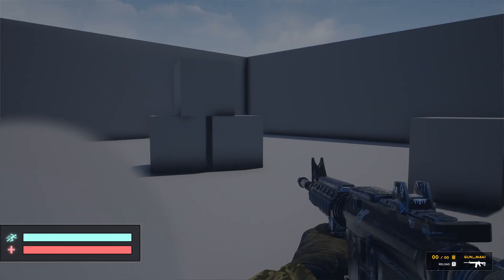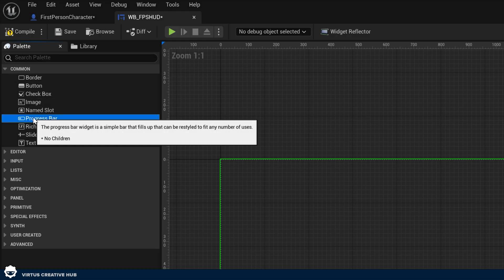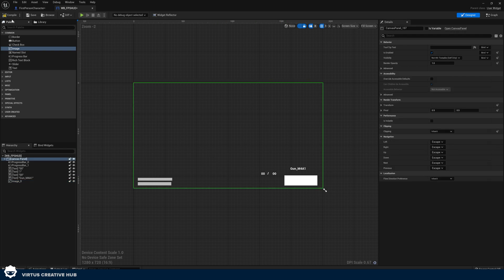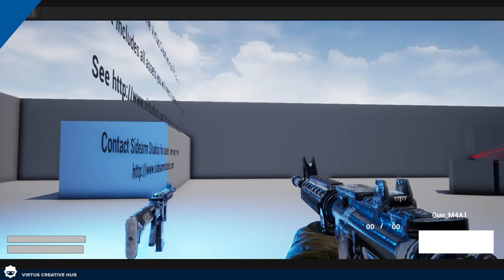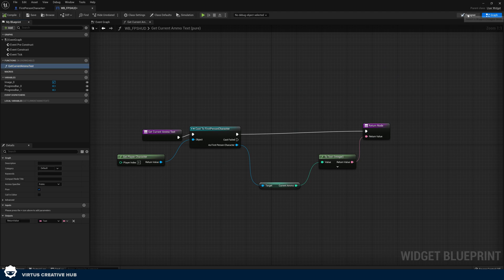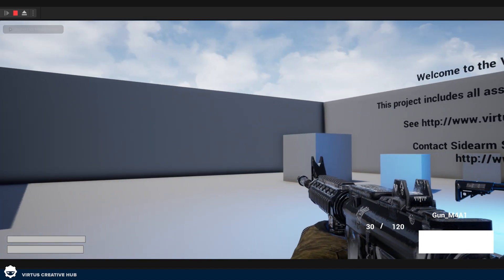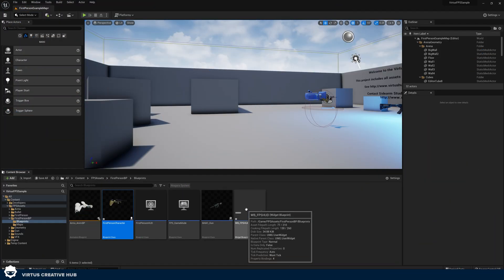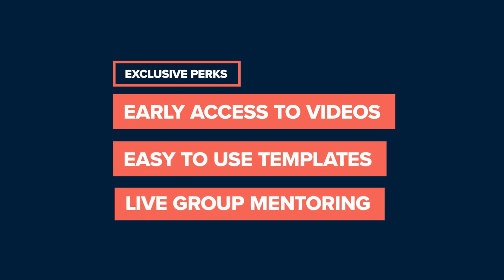Creating Our HUD | Unreal Engine 5 First Person Shooter (FPS) Beginner Course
Welcome to Virtus Creative Hub. In this episode, we'll be showing you how you can start developing your heads up display for our shooter game using UMG (Unreal Motion Graphics). We'll cover the whole process of setting up widget blueprint, bringing the elements in and setting up the foundation for the next video where we start stylizing everything.

► Want to take your game development skills to the next level? Checkout my website where I offer exclusive perks to help you on your journey to becoming a game developer.

0:00 - Intro
0:35 - Widget blueprint setup
4:56 - Spawning the widget
6:13 - Linking the HUD data
10:30 - Displaying health/energy
15:07 - Testing the HUD
16:03 - Outro